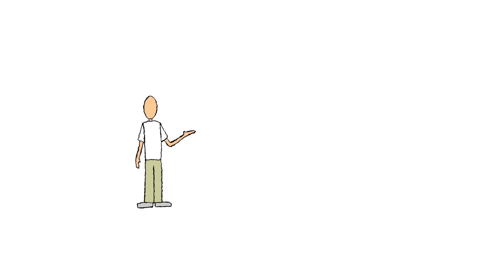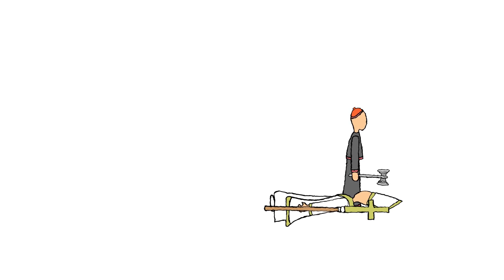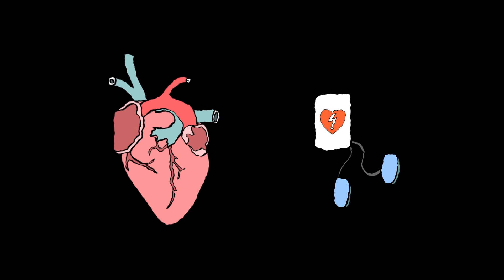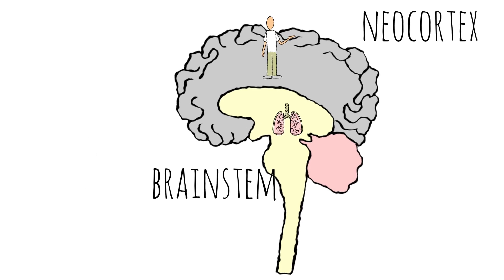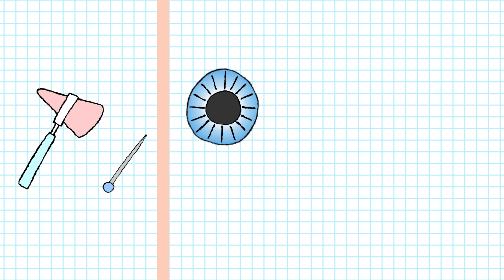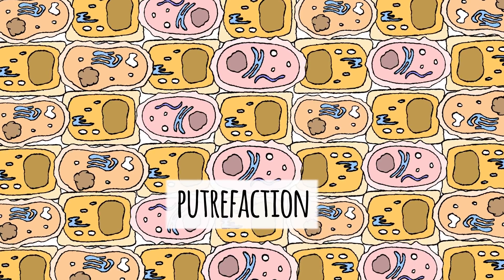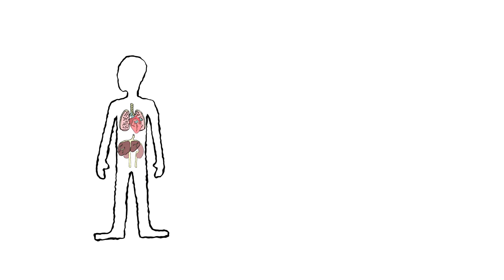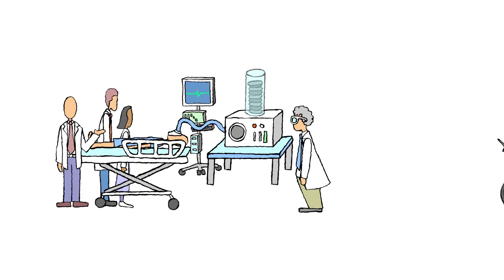When are you dead?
The line between life and death isn't as clear as you might think. The brain can live on without the body. The body can live on without the brain. So, when exactly are you dead?